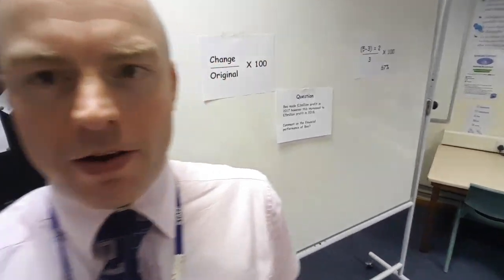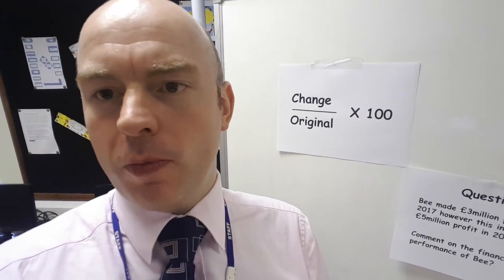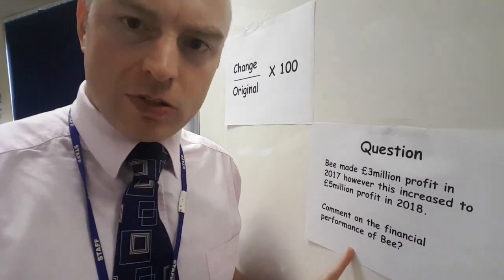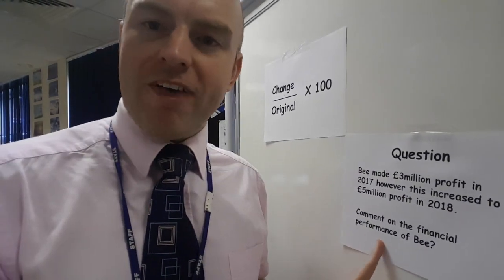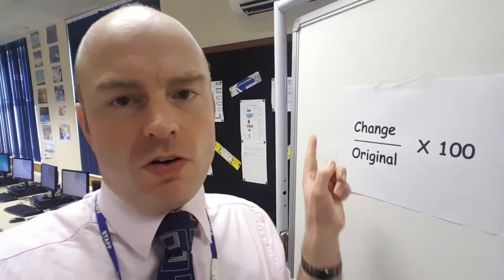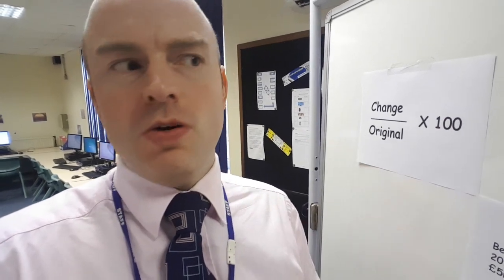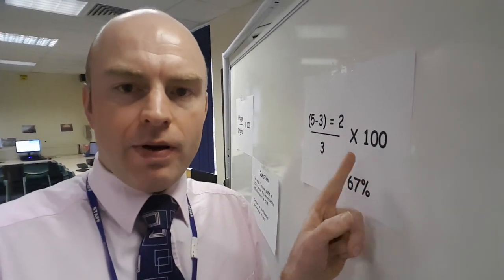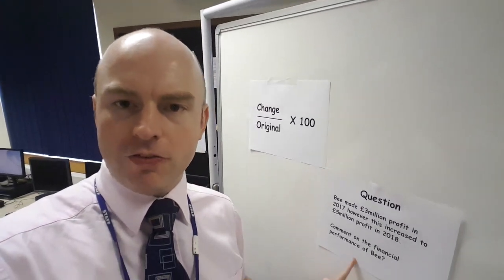BeeBusinessBee Vlog - Calculating Percentage Change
In this BeeBusinessBee Vlog I look at the topic of calculating percentage change and how you use calculations in answers to help demonstrate application. This is a common question that I get asked about calculating percentage change, so I hope this video helps.